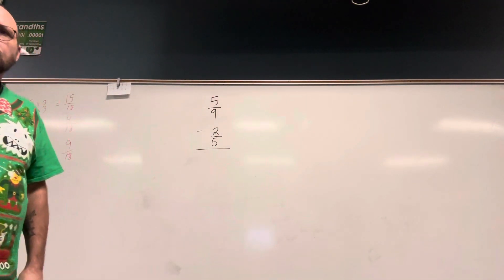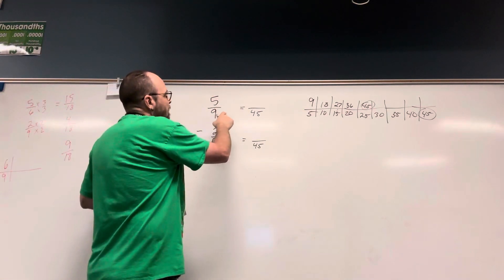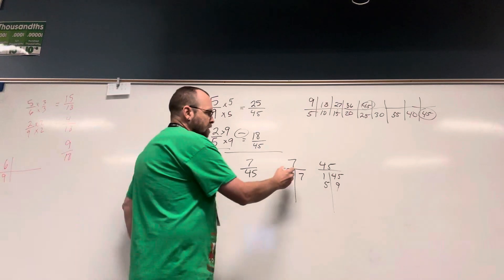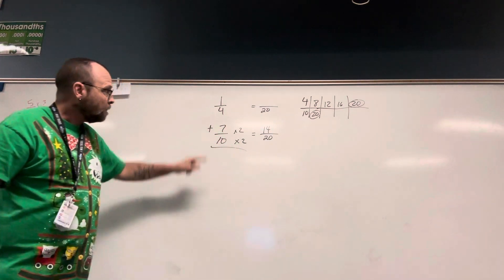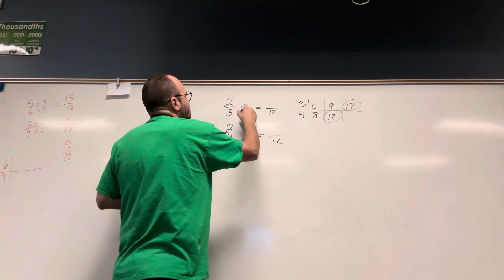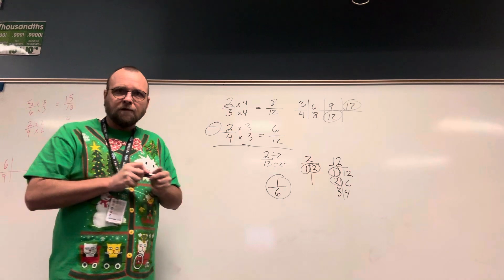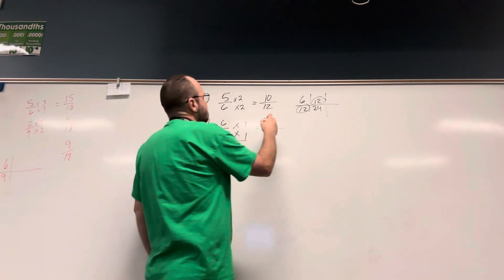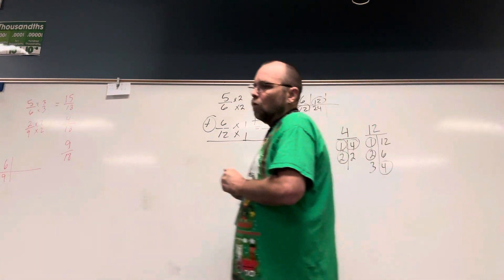2023-12-04 add and subtract fractions google form part two